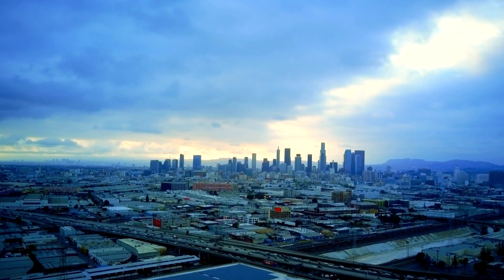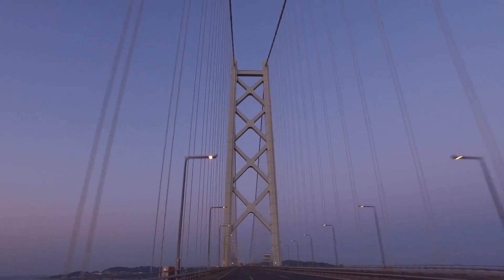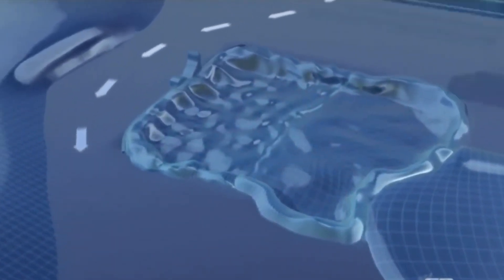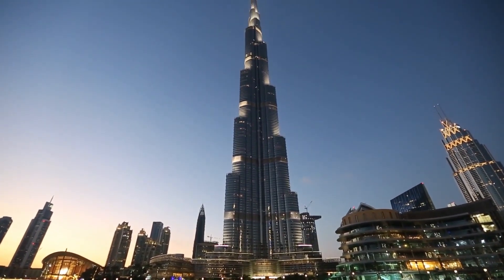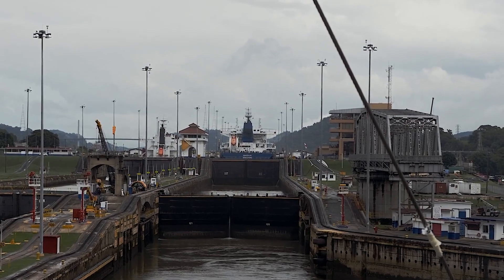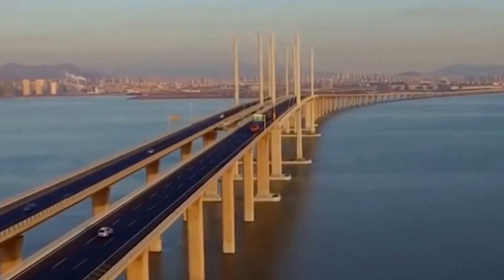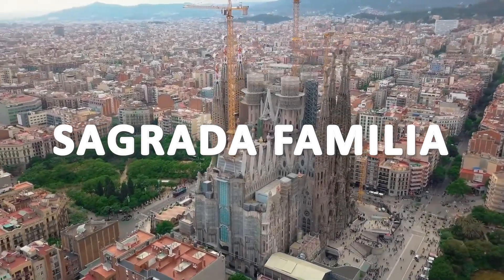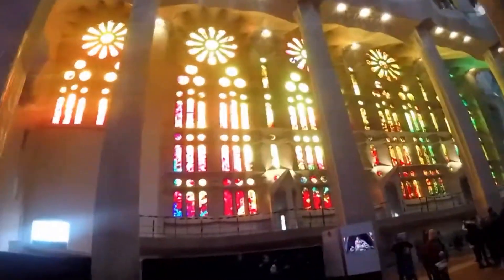Incredible Feats of Engineering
Welcome! In this video, we'll be exploring some of the most impressive and awe-inspiring structures ever created by human beings. From the towering heights of the Burj Khalifa to the massive scale of the Three Gorges Dam, we'll take you on a journey through some of the most iconic and fascinating engineering marvels in the world.

Through a combination of stunning visuals and expert narration, we'll delve into the history, design, and construction of each of these incredible structures, uncovering the stories behind their creation and the people who made them possible.

But our exploration doesn't end there. We'll also take a look at some lesser-known but equally impressive feats of engineering, from the Akashi Kaikyo Bridge to the Hong Kong-Zhuhai-Macau Bridge, and the Sagrada Familia Cathedral in Barcelona.

Whether you're a fan of architecture, design, or just fascinated by the incredible possibilities of human ingenuity, "Incredible Feats of Engineering" is a video you won't want to miss. So, sit back, relax, and join us on this journey through some of the most incredible structures ever created.

0:00 Intro
0:29 Akashi Kaikyo Bridge
2:04 Three Gorges Dam
3:28 Burj Khalifa
5:10 Panama Canal
6:51 Hong Kong-Zhuhai-Macau Bridge (HZMB)
8:47 Sagrada Familia Cathedral
10:31 Subscribe